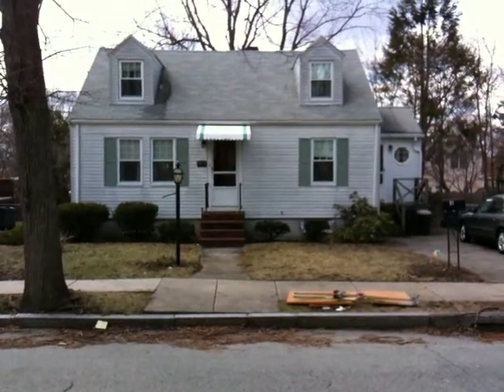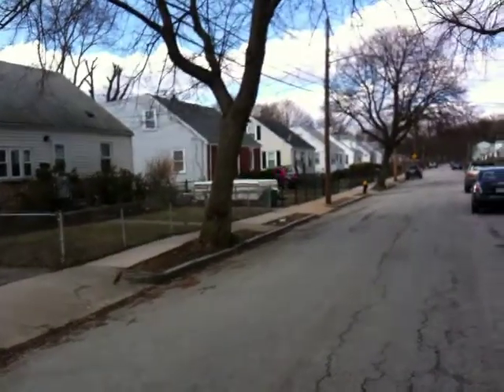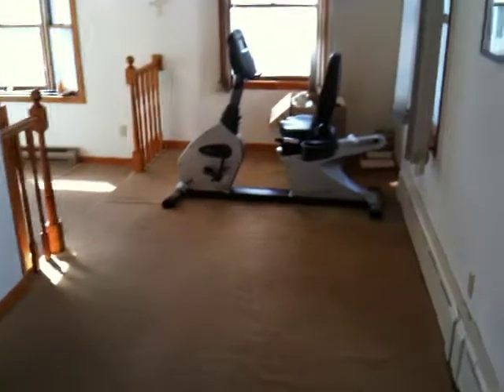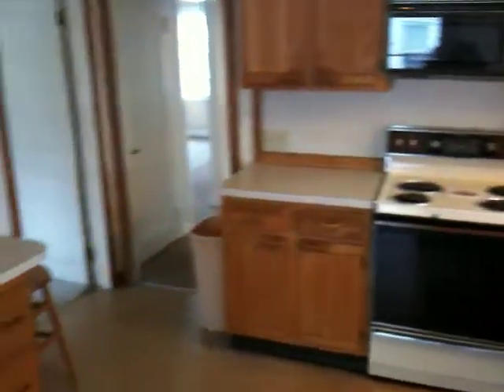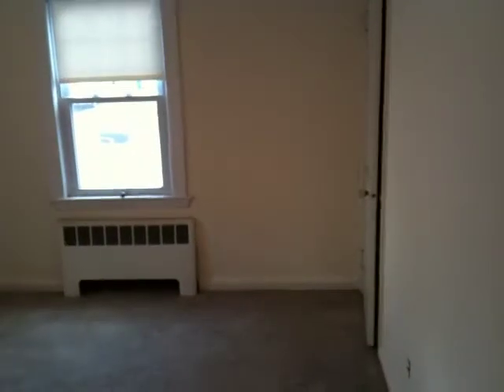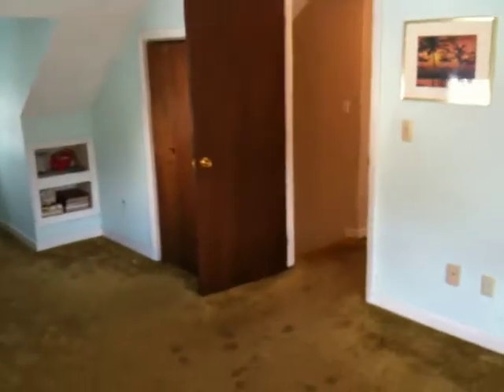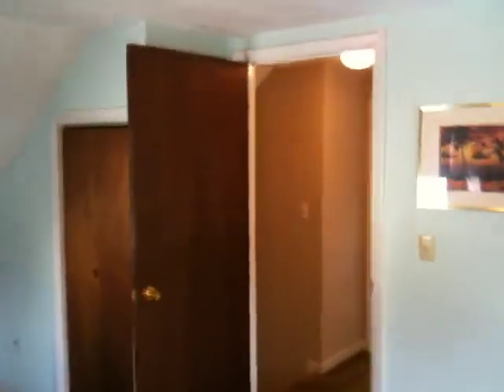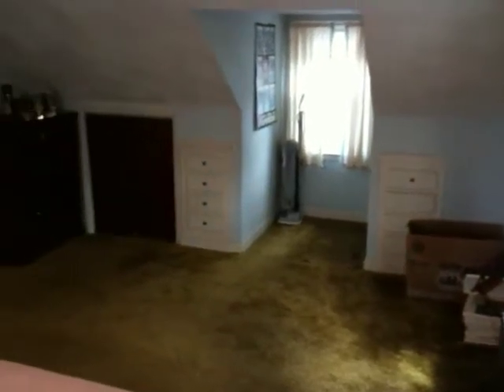51 Badger Road, Hyde Park, MA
Recorded on my iPhone in United States, Massachusetts, Readville on 4/2/11 at 2:18 PM EDT - Captured Live on Ustream with the Ustream Mobile App